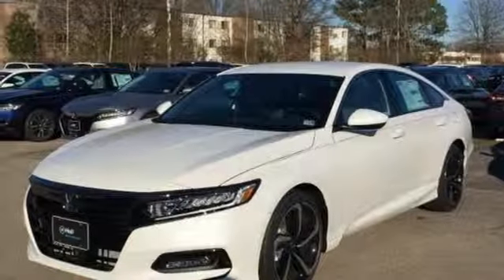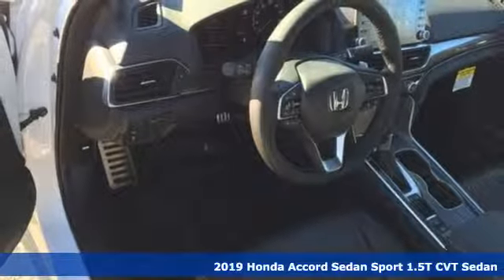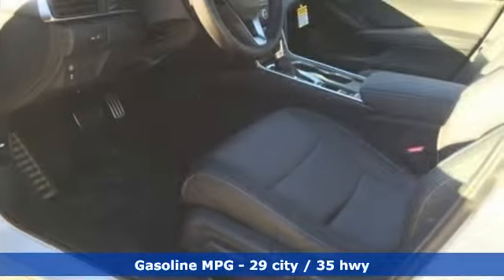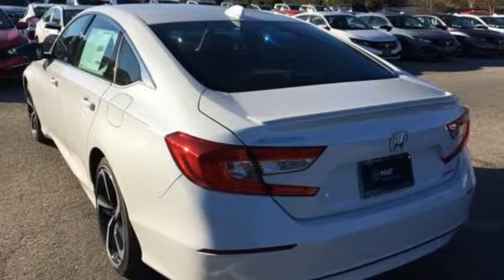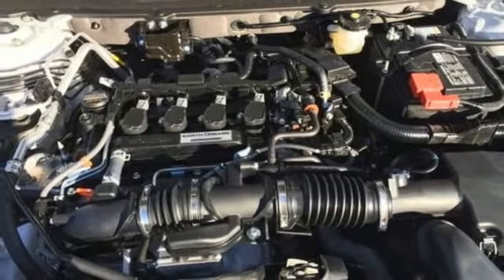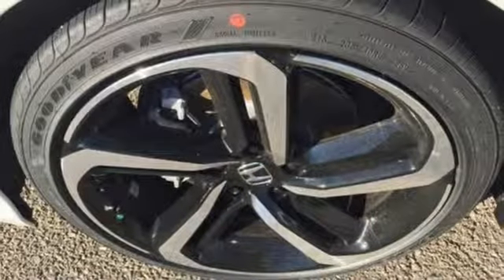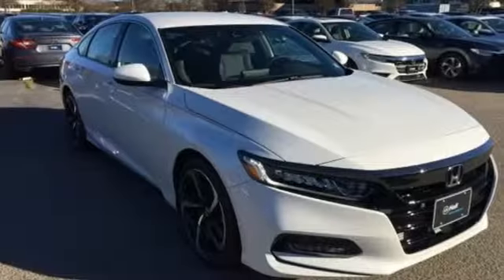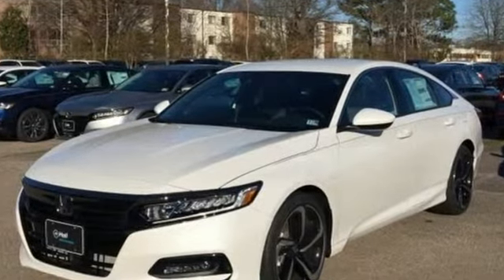New 2019 Honda Accord Virginia Beach VA Norfolk, VA #2190595 - SOLD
Year: 2019
Make: Honda
Model: Accord
Trim: Sport
Engine: 1.5T I4 DOHC 16V Turbocharged VTEC
Transmission: CVT
Color: White
Interior: Black
Stock #: 2190595
VIN: 1HGCV1F38KA023322

Address:
3516 Virginia Beach Blvd